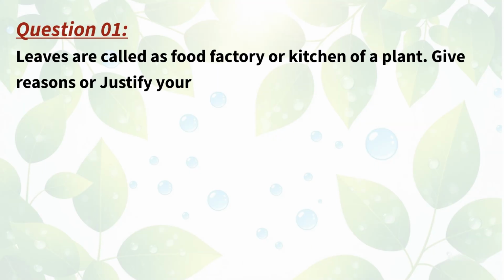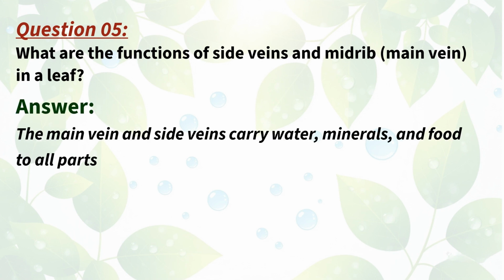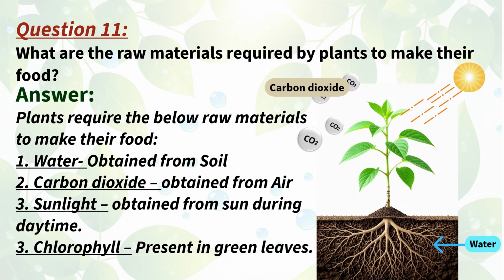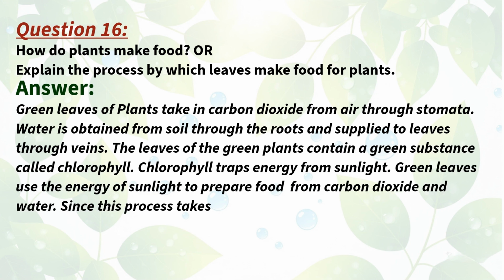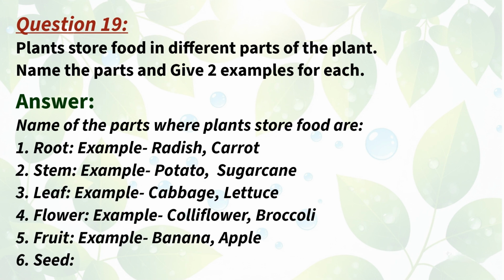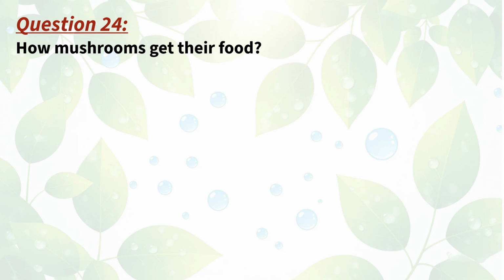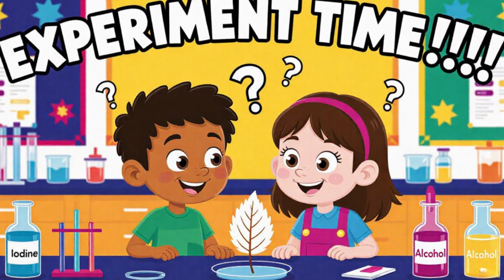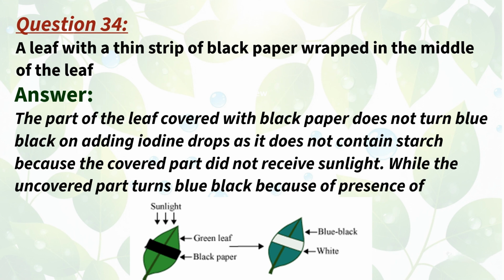🌿 Leaves – The Food Factory of Plants | Class 4 Science | 34 Questions & Answers | Question Bank!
Welcome to Class 4 Science Question Bank. In this video, we dive into the amazing world of Leaves – The Food Factory of Plants in a Q&A format..

🍃 Did you know? Leaves are like tiny chefs making food for the entire plant using sunlight, water, and air! In this video, we’ll explore how this happens in a super simple and fun way.

We’ve also included 34 important questions and answers based on your Class IV science book to help you: ✅ Understand the topic better
✅ Revise before exams
✅ Learn with visuals and examples

👦👧 Whether you’re learning for the first time or doing a quick revision – this video will make science exciting for you!

📚 Topics covered: – What do leaves do for a plant?
– Why is the leaf called a food factory?
– Leaf the food factory of plant
– the food factory of plant
– Question bank of 34 exam-ready Q&As!
– Leaves class 4
– Food factory of the plant

🌈 Happy Learning!

0:00 Introduction
0:41 Parts of Leaves
2:29 Functions of Leaves
4:13 Raw material for Plant food
5:10 Photosynthesis
8:00 Storage of Food
9:50 Non-green plants
10:42 Insectivorous plants
12:16 Experiments

Your Queries -

CBSE
Question bank
education
class 4
Leaves class 4
EVS
Science
Photosynthesis
question bank
Manisha mam
Manisha maam